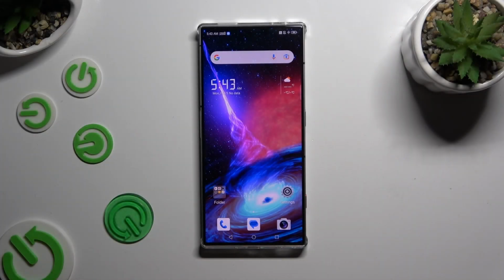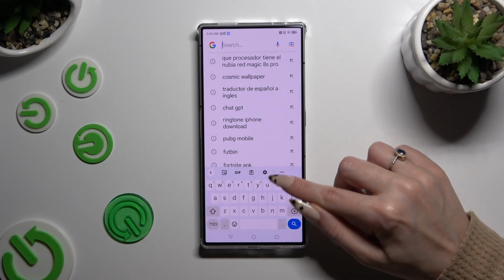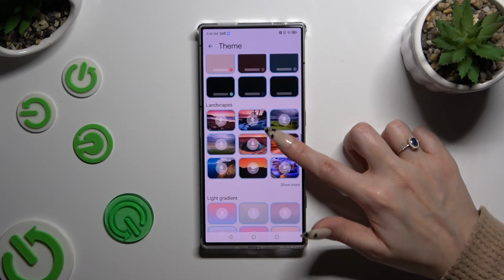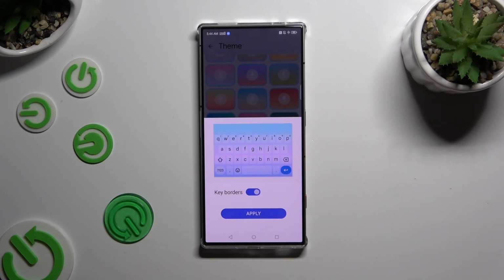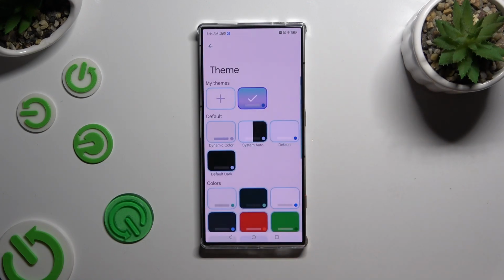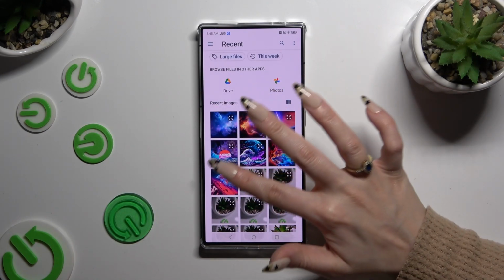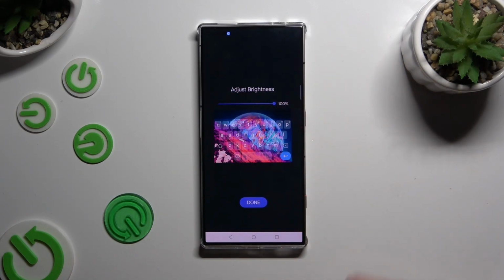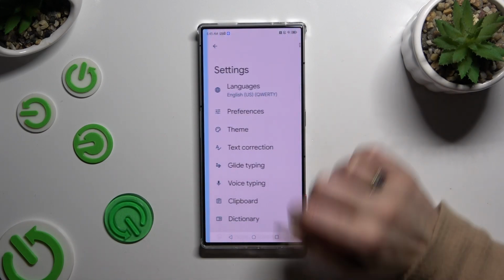How To Change and Customize Keyboard Theme On NUBIA Red Magic 8S Pro FE?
It is easy to change the keyboard theme on your NUBIA Red Magic 8S Pro to make it more personal. Changing the keyboard theme on your NUBIA Red Magic 8S Pro is as simple as following these steps. It is a great way to add a touch of personalization to your device if you customize your keyboard theme, whether it matches the aesthetics of your device or a particular colour scheme.

How do I change the keyboard theme on the NUBIA Red Magic 8S Pro?
Can I customize the color and style of the keyboard on the NUBIA Red Magic 8S Pro?
What options are available for keyboard theme customization on the NUBIA Red Magic 8S Pro?